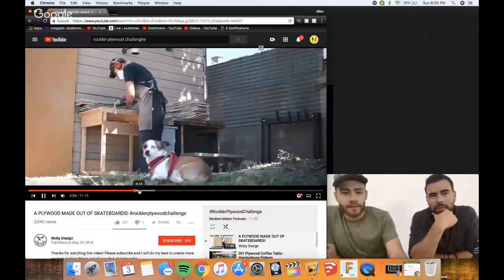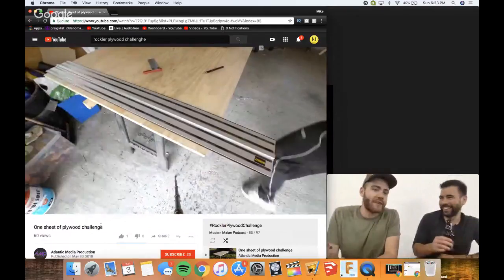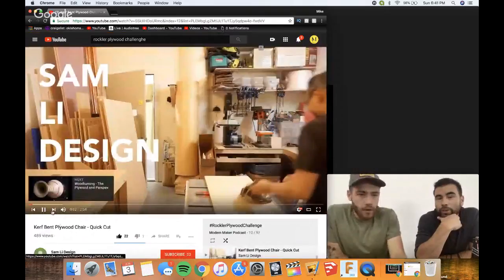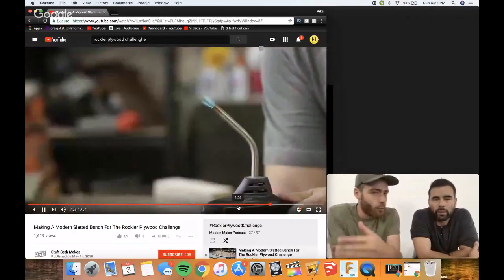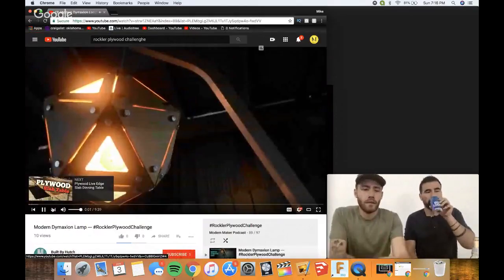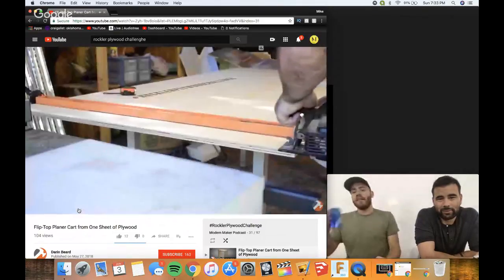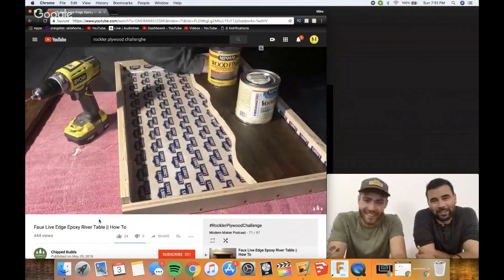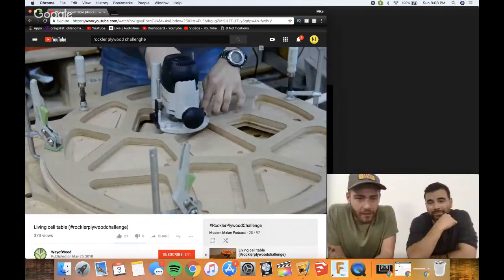RocklerPlywoodChallenge Live Watch Party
We'll be sitting down watching the Rockler Plywood Challenge playlist on shuffle and discussing entries.

There's about 100 entries so we won't be able to get to see all of them on the stream, but we will see all of them.